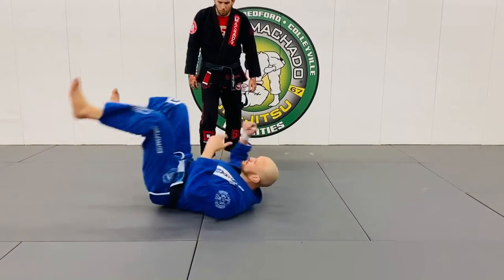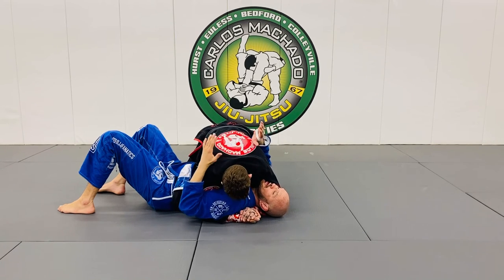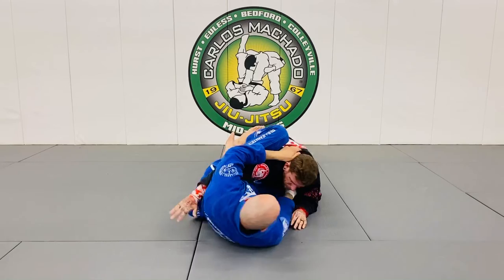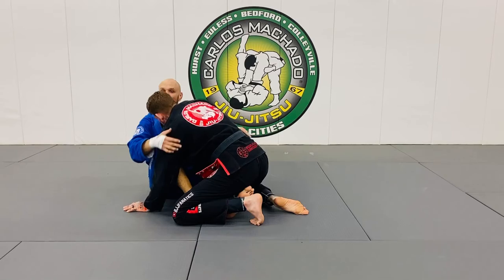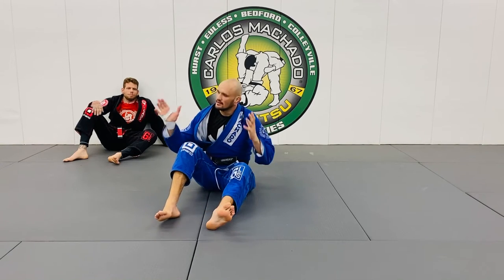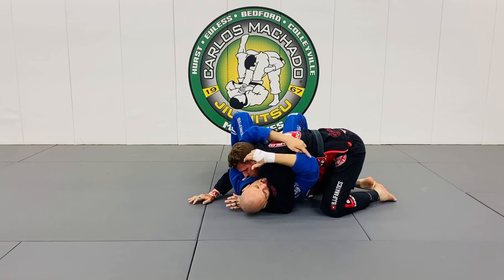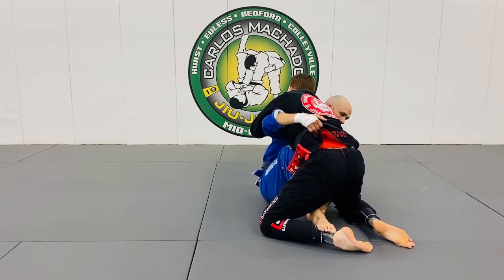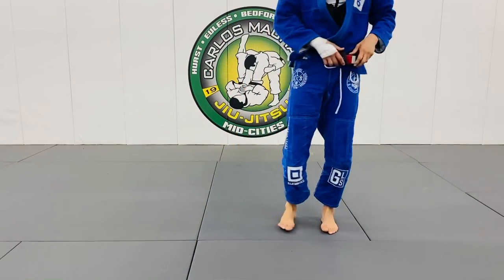Side Control Escape to Open Guard by Greg Hamilton BJJ